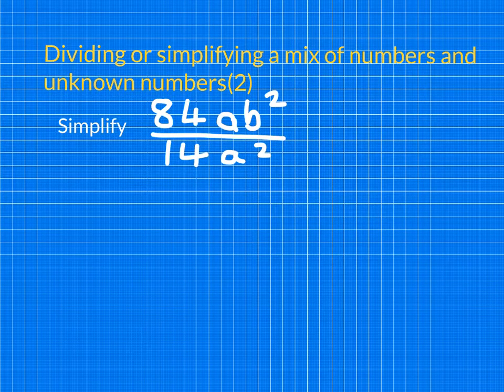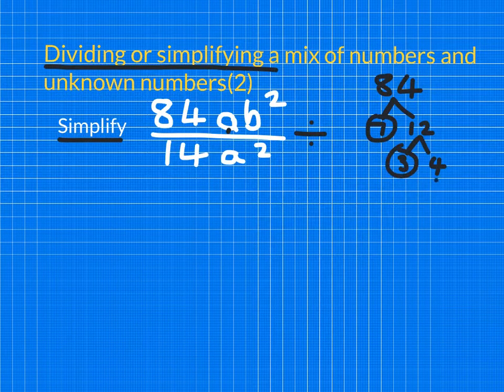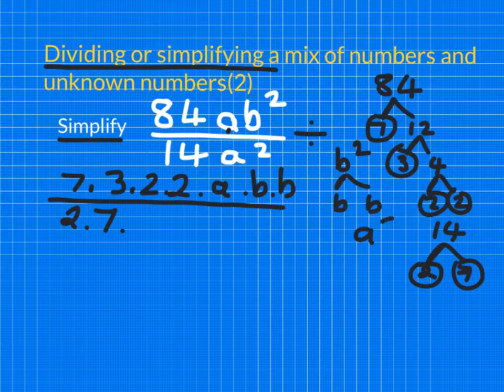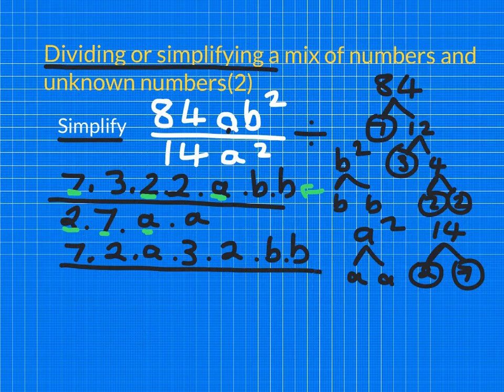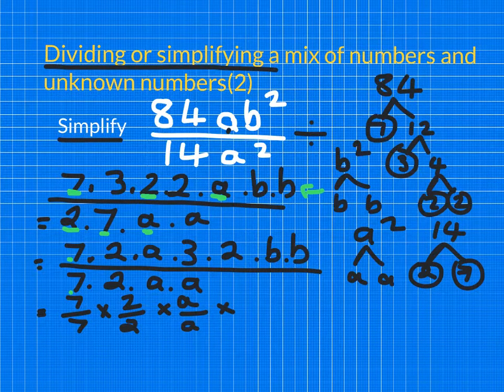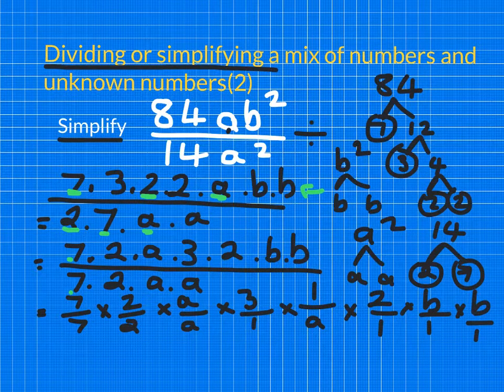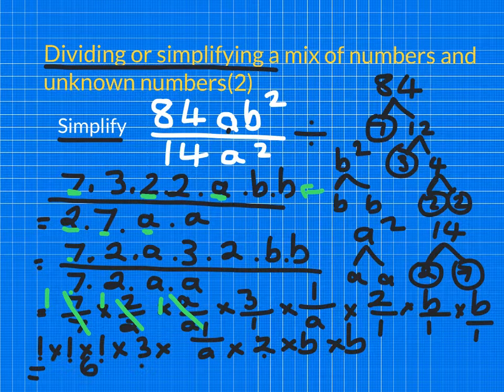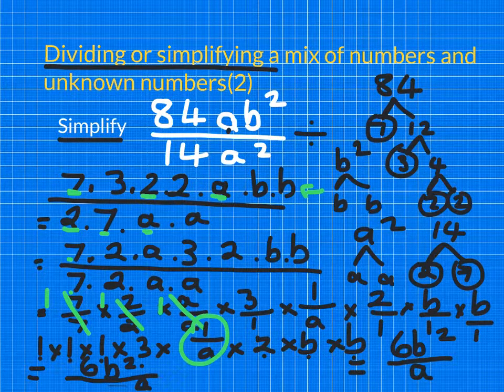Dividing or simplifying a mix of numbers and unknown numbers (2)